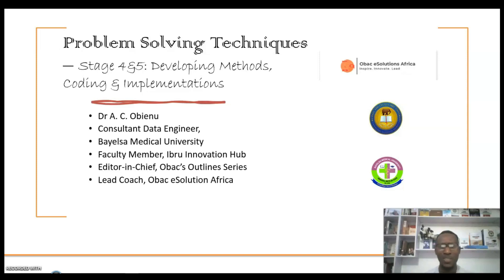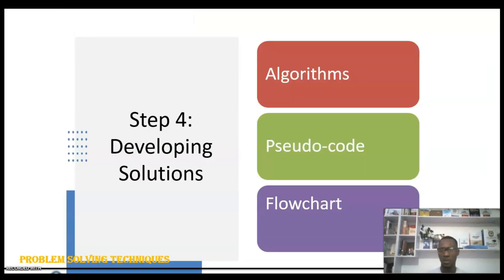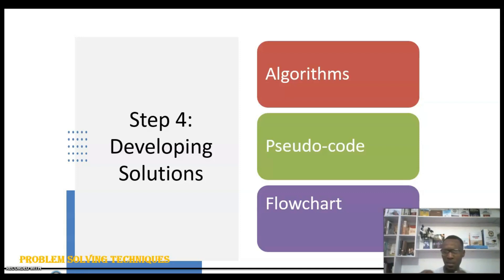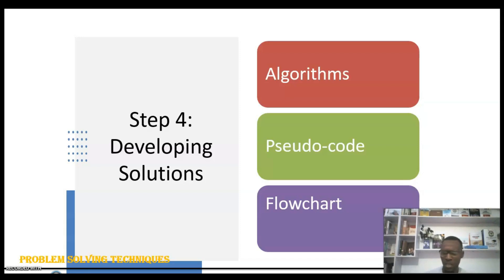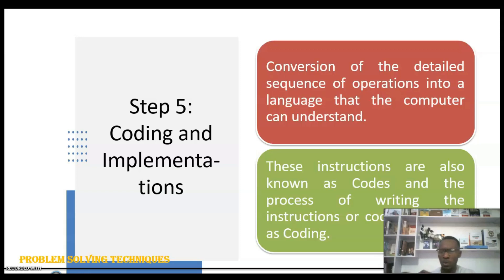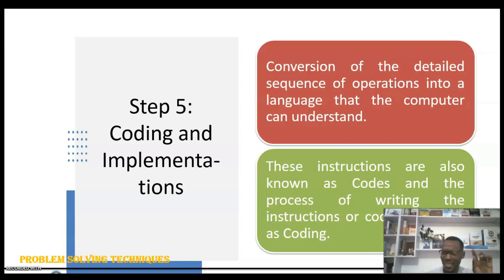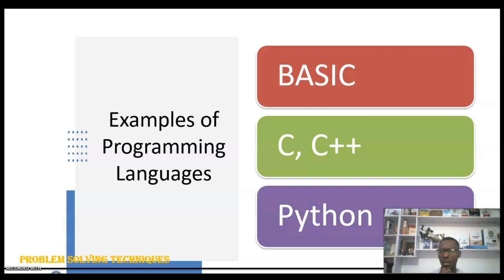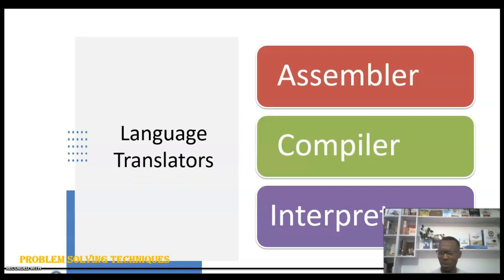Problem Solving Techniques - Developing Methods, Coding & Implementation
Defining a real problem is ethical to finding a workable solution. In this video, I introduce you to the concept of problem identification and requirements to solve the problem.